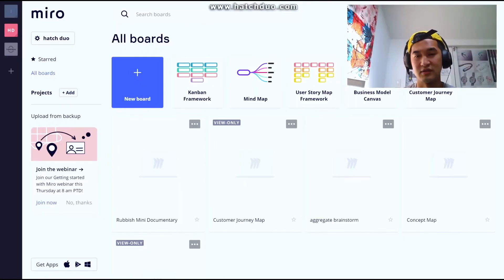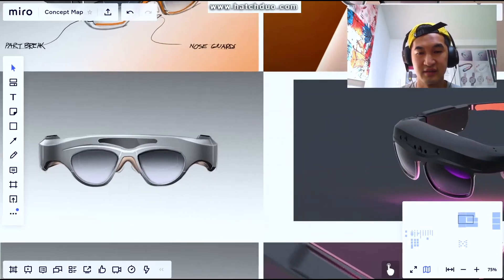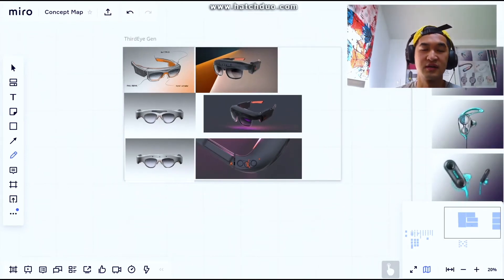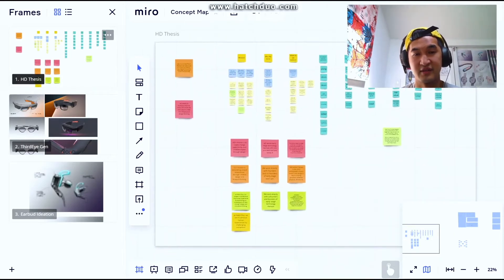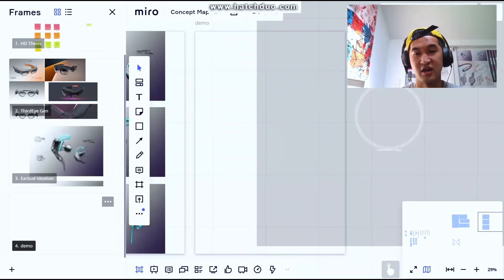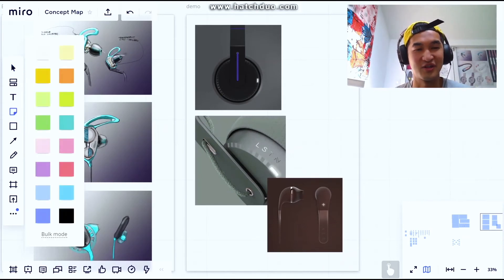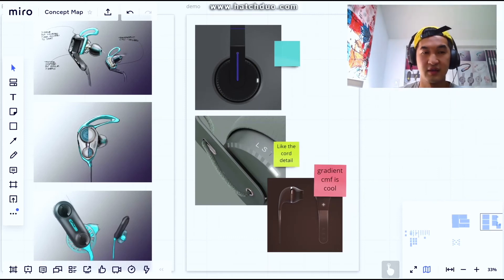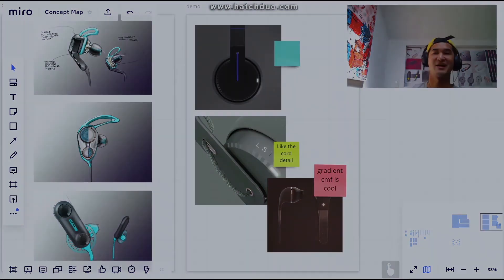How To Use Miro For Design Critiques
We've used Miro for a few years now, and now that we've had to work from home for most of the year, we've relied on this helpful tool much more.

Join Jon as he offers a basic tutorial on how our designers perform design critiques via Miro.